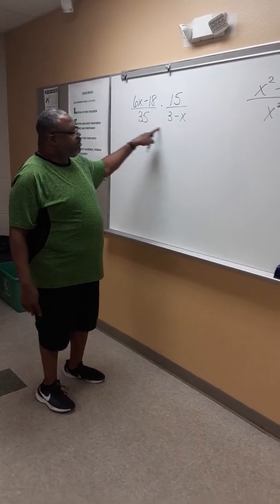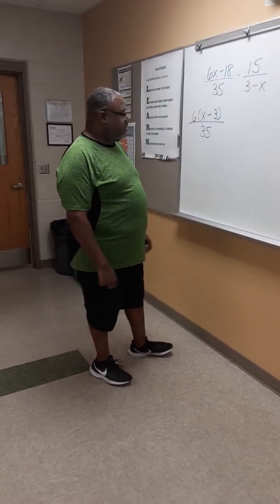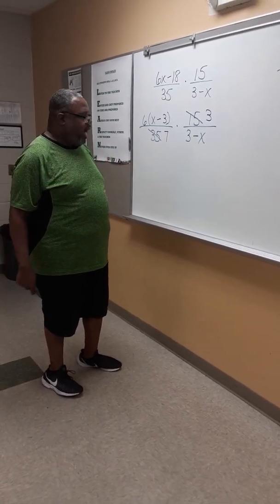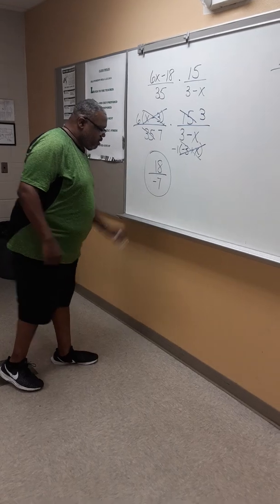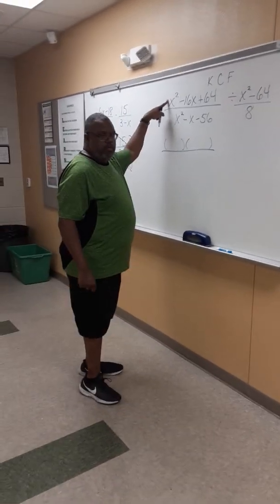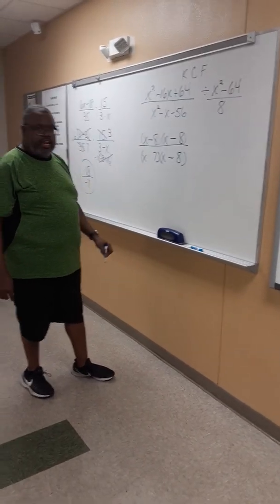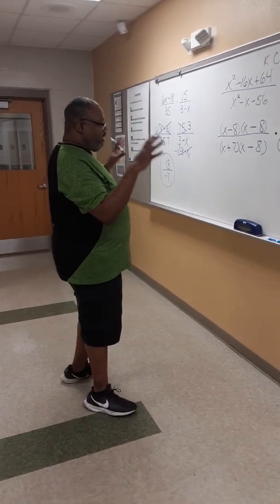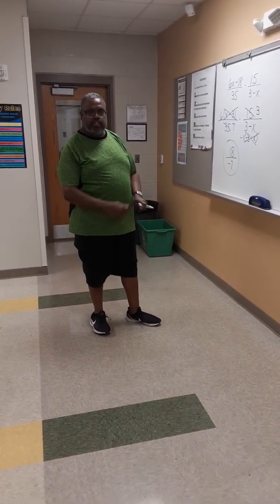Multiplying and Dividing Rational Expressions